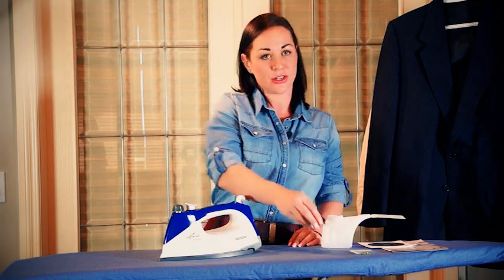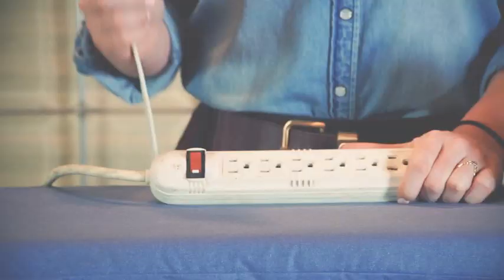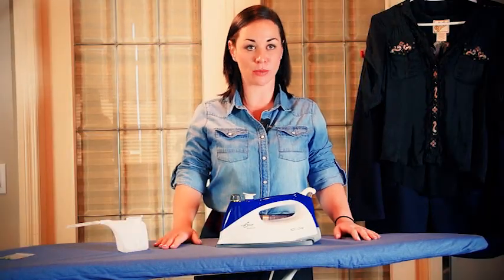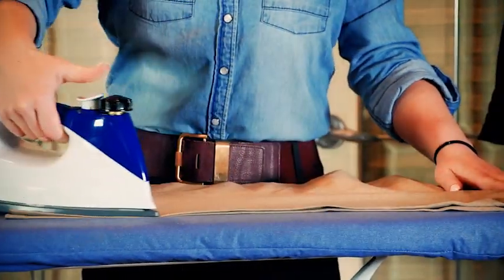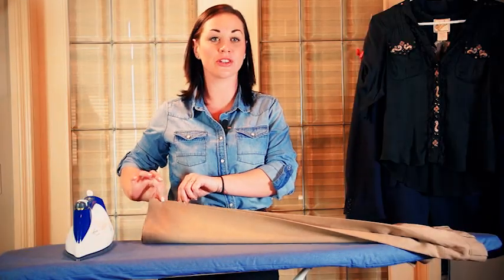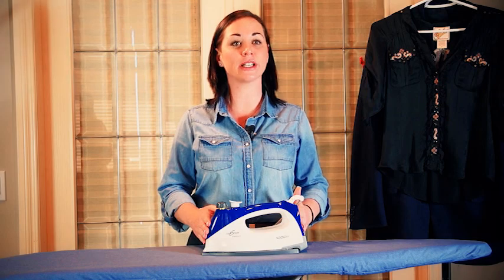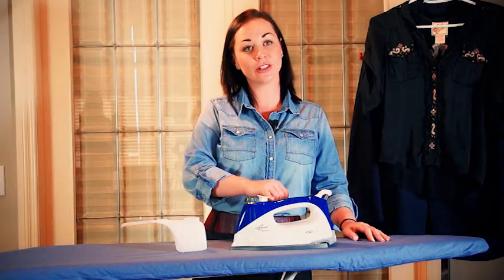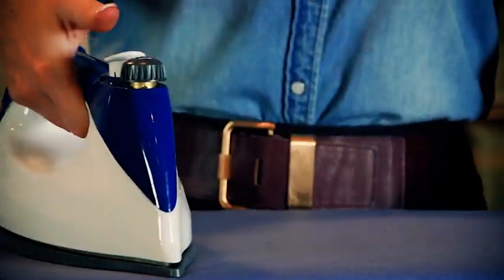Eurosteam Platinum Instruction Manual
Redfern Enterprises